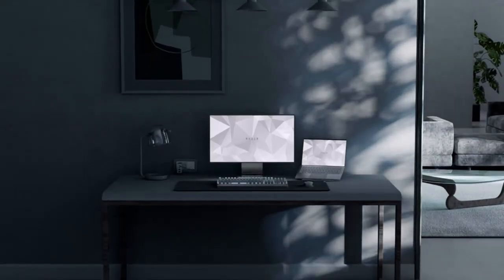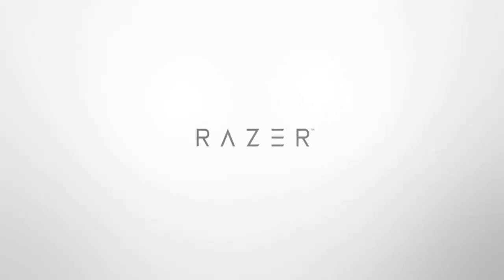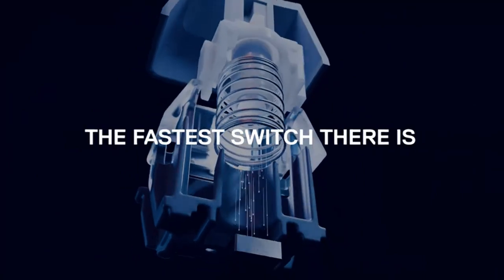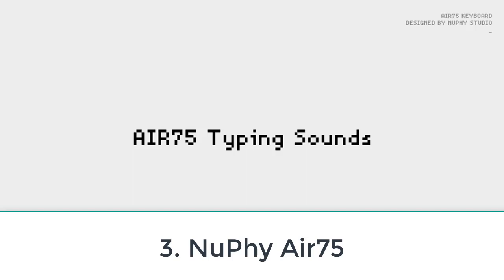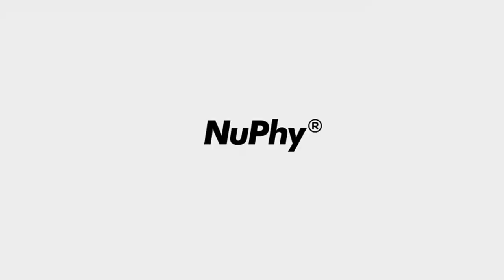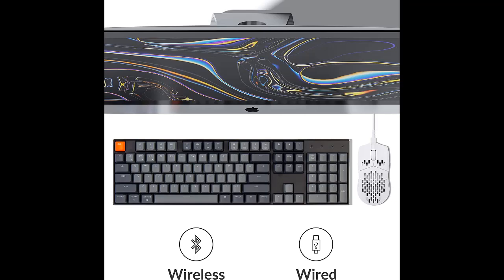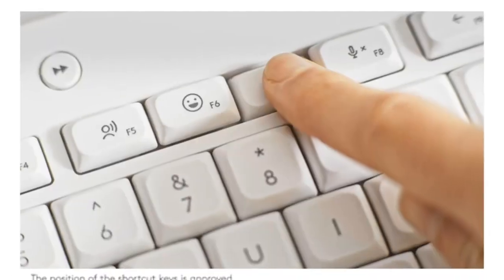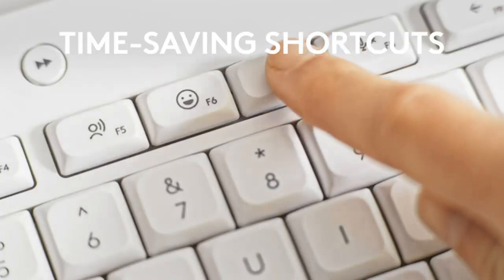TOP 5 Best Wireless Keyboards for Office & Productivity 2023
1. Razer Pro Type Ultra

2. SteelSeries Apex Pro Mini Wireless

3. NuPhy Air75

4. Keychron K10

5. Logitech Signature K650

►Keyword►
wireless keyboard
best wireless keyboard
best wireless keyboards
best wireless keyboard for gaming
best wireless gaming keyboard
best wireless keyboard 2023
logitech wireless keyboard
keyboard
mechanical keyboard
wireless
best wireless keyboard for mac
wireless gaming keyboard
best wireless keyboard for typing
best mechanical keyboard
best budget wireless keyboard
best wireless mechanical keyboard
best keyboard
best wireless keyboard and mouse